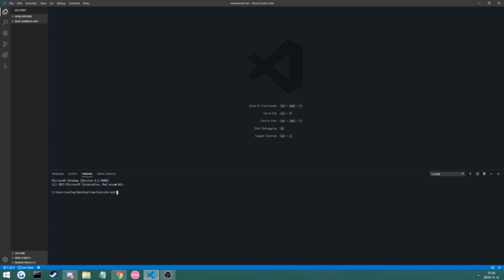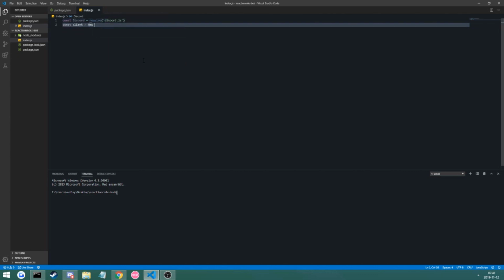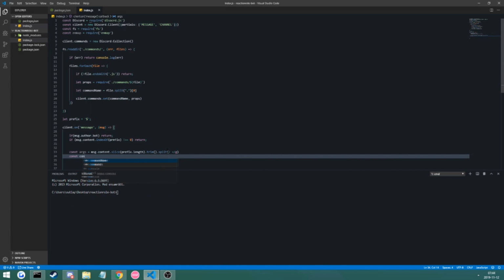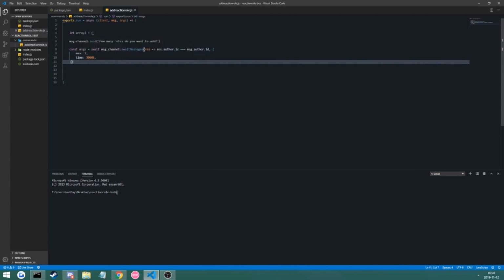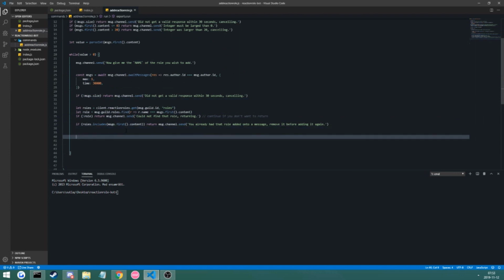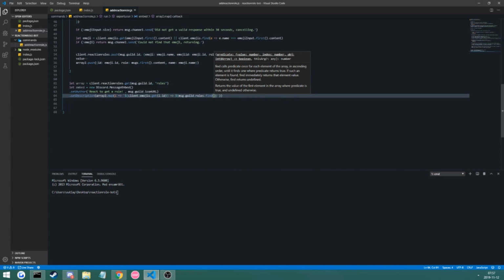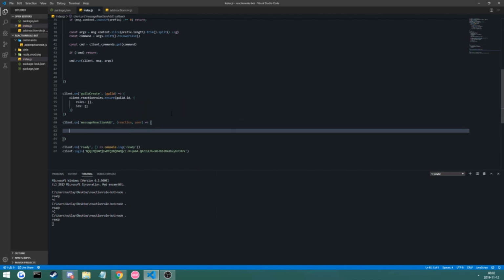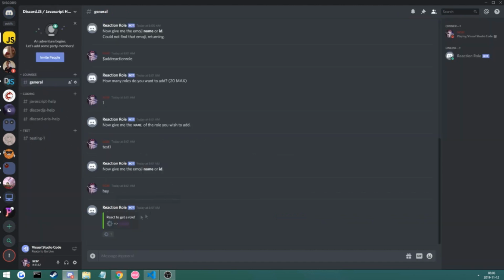How to make a reaction role bot (D.JS)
packages used:
npm i discordjs/discord.js
npm i better-sqlite-pool
npm i enmap